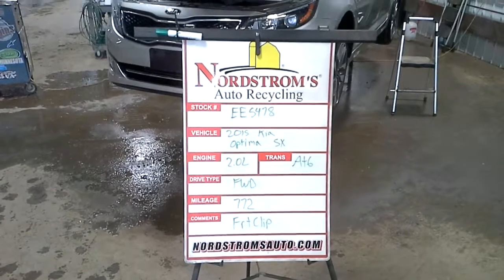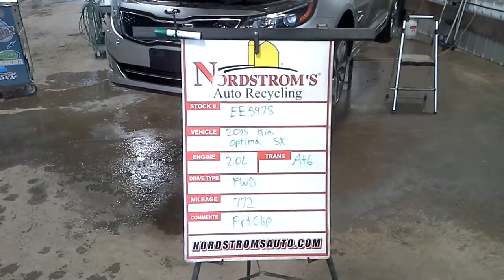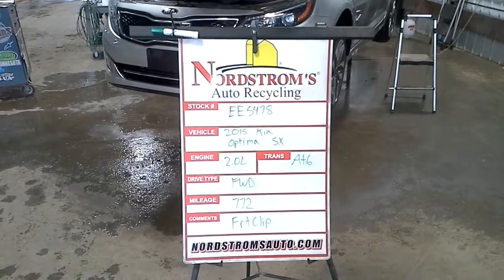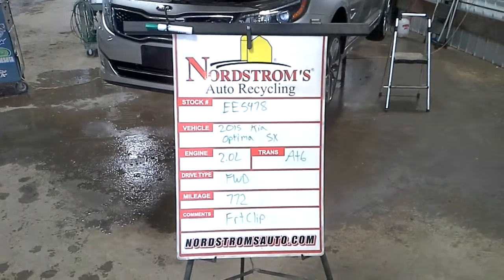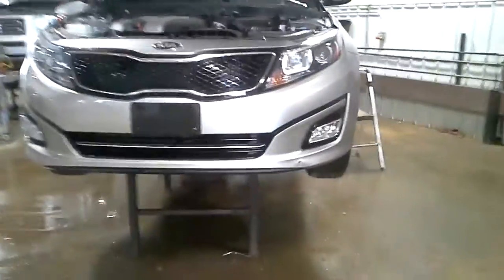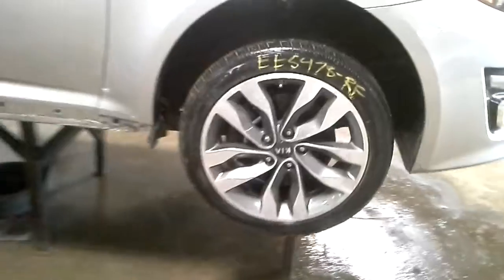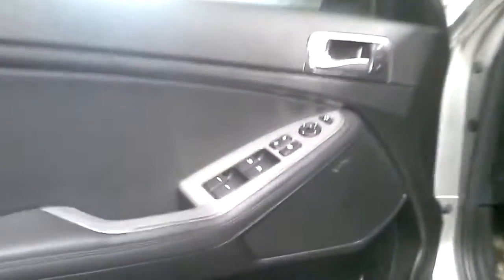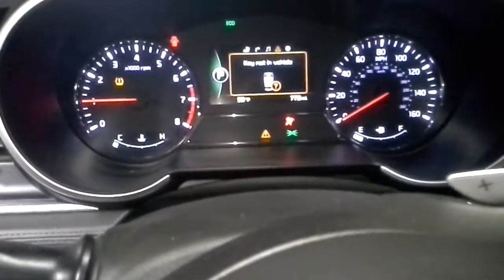Parts for 2015 Kia Optima SX EE5478